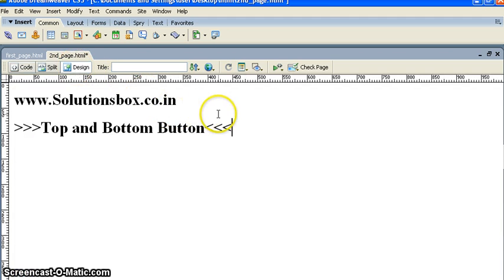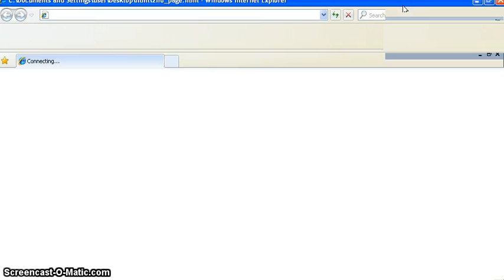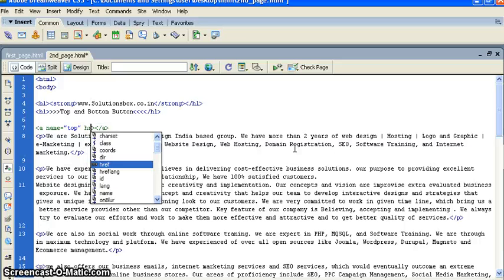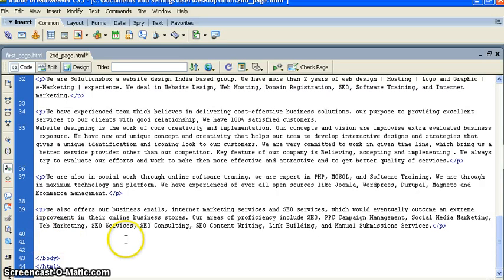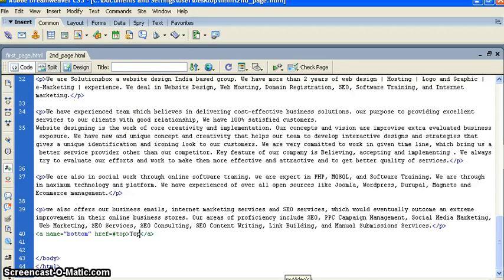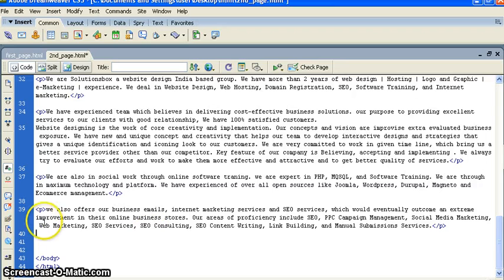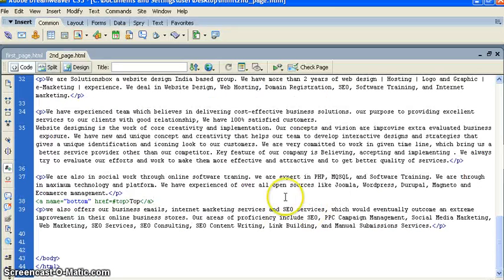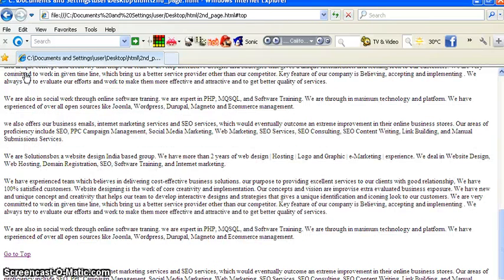HTML Tutorials 12 How to create top and bottom in HTML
HTML create top, HTML create bottom, how to create top and bottom

 button click go to tophow to keep footer at bottom of page, Always keep the footer at the bottom of a page, How to make a sticky menu css, Fixed top navbar css, How to scroll down html, Dropdown menu html, Cascade menu html, Html submenu, Html menu bar,  keep the footer at the bottom of a page in html,  how to always keep the footer at the bottom of a page,  how to create bottom in htmlalways keep the footer at the bottom of a page,  span and div, Cascading style sheets (programming language)